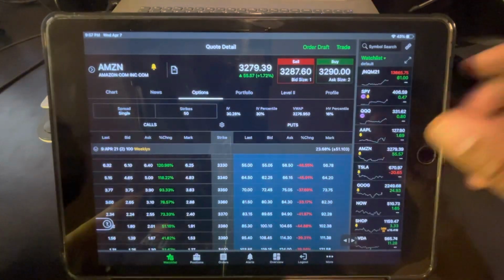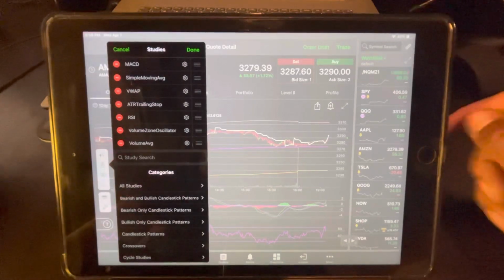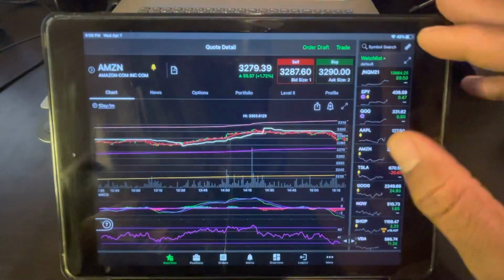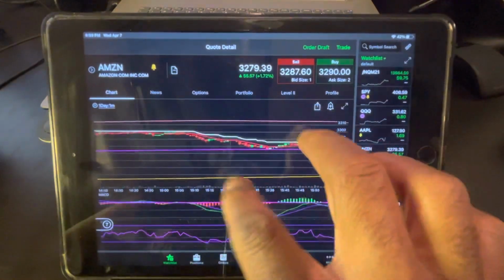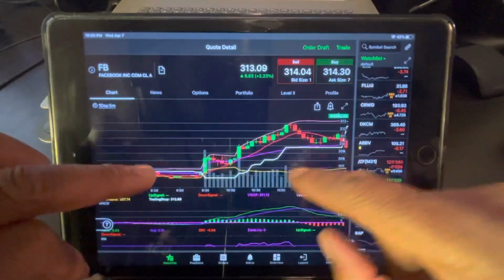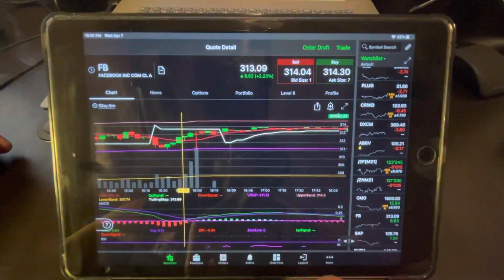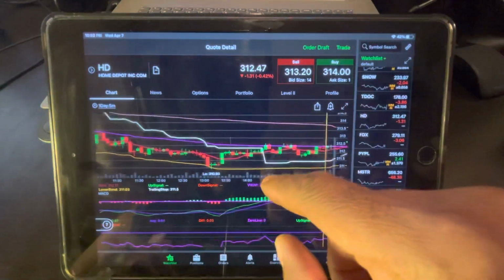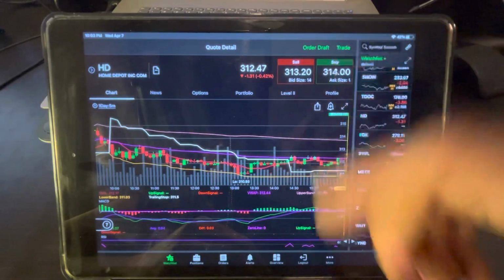LiveTraderNation - My Indicators for day trading.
Quick video going over the indicators I use and why. Day trading is an art and takes supreme discipline and patience.